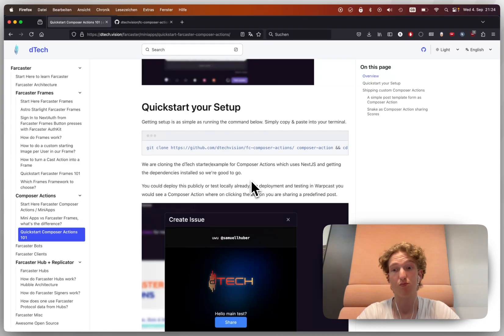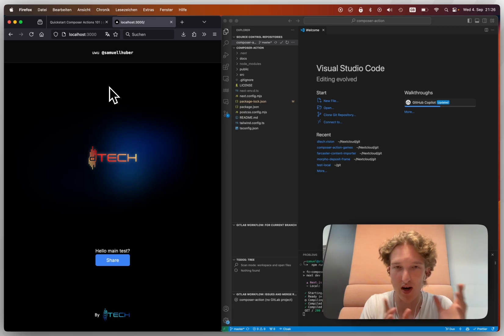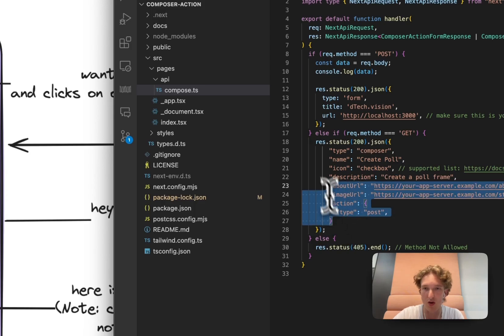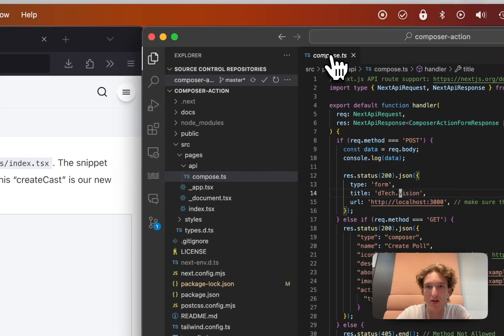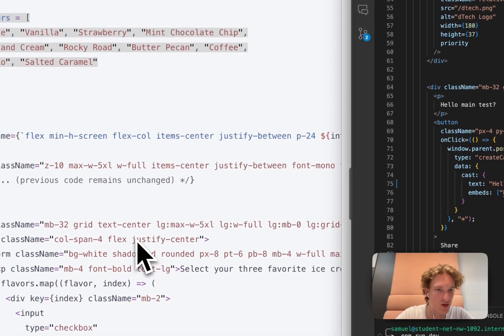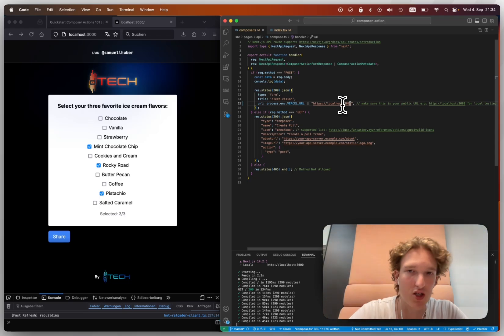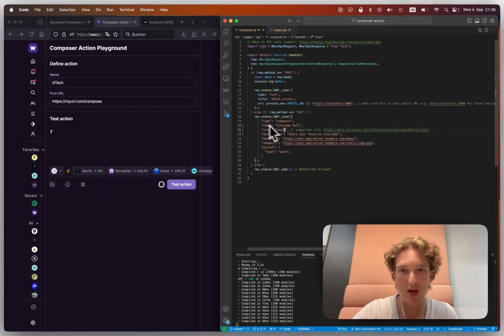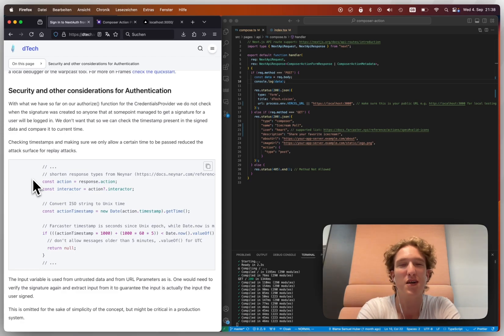Quick Start Farcaster Composer Actions and Mini Apps How do you actually build one? Code Walkthrough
Additionally we'll do a Farcaster Mini Apps 101 explaining the whole logic of how they work!